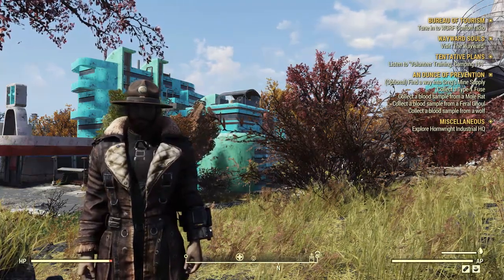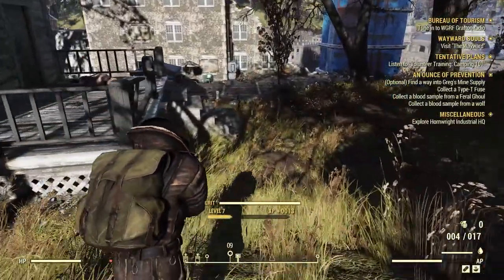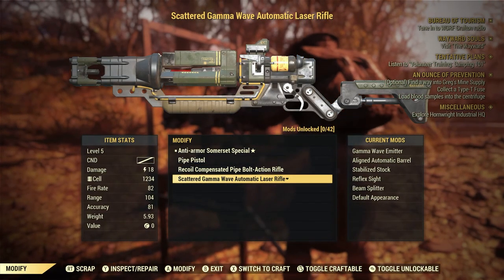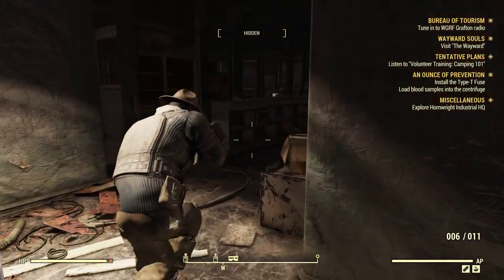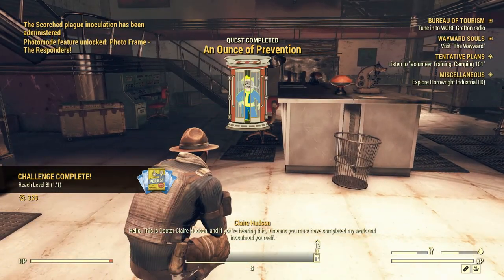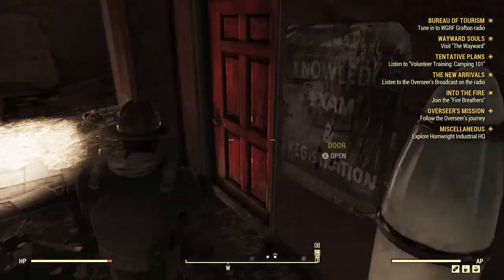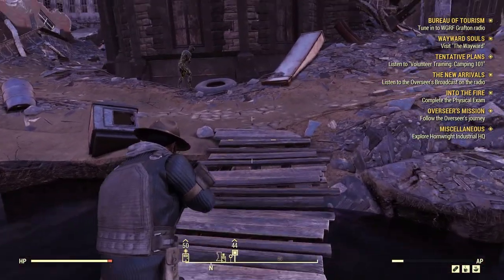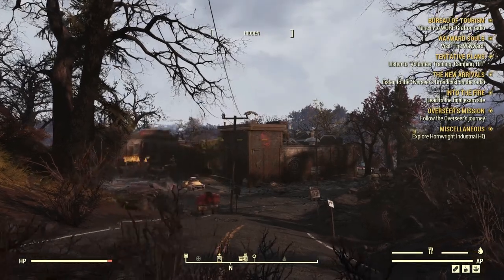THE CHARLESTON FIRE DEPARTMENT! | Fallout 76 Wastelanders Lets Play (Part 5)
In this video, we will be completing the Inoculation project and heading to the Charleston Fire Department.